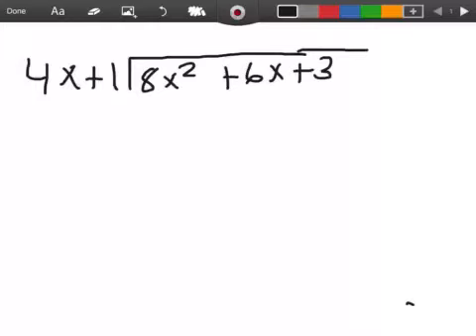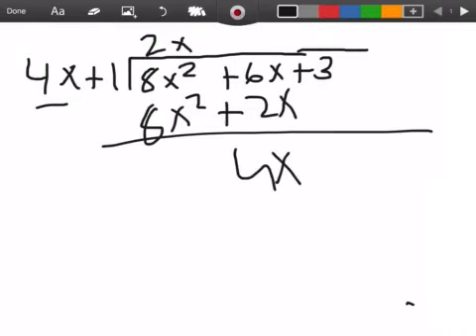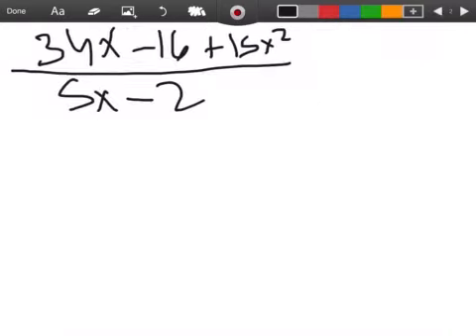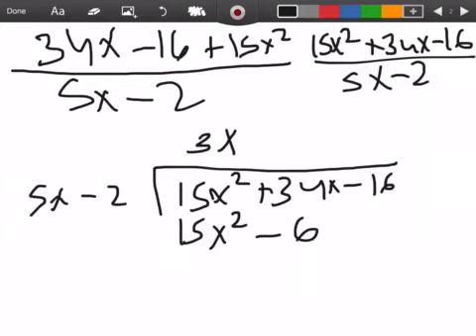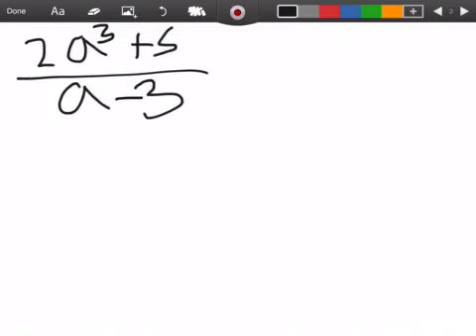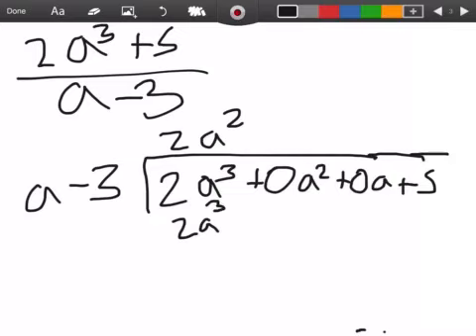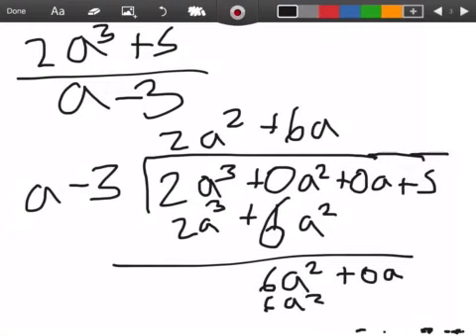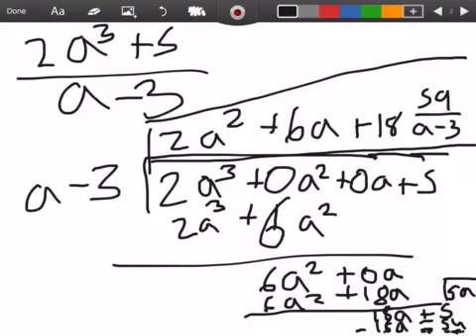Polynomial long division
A video on how to do polynomial long division